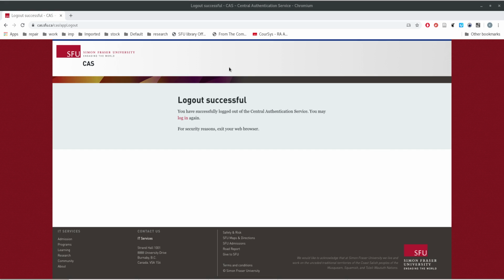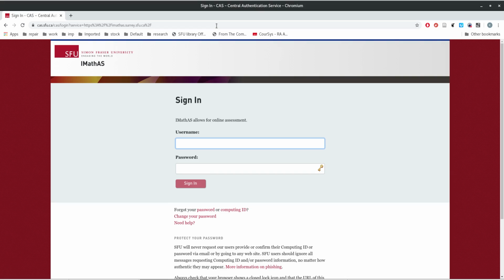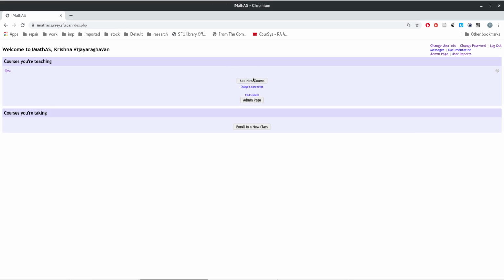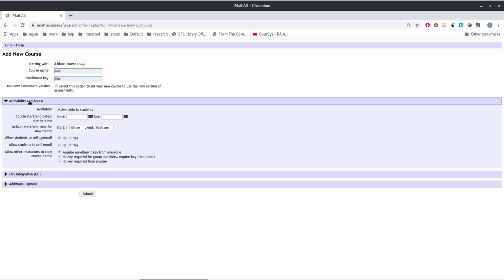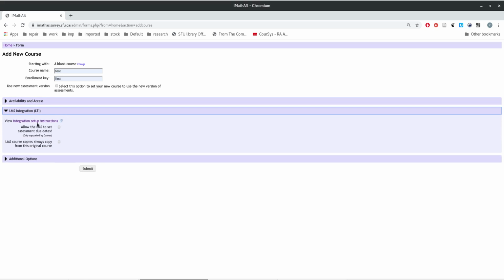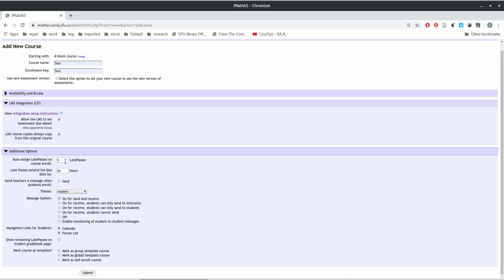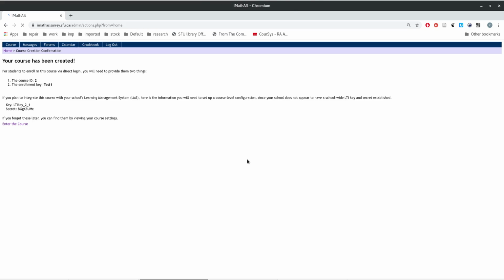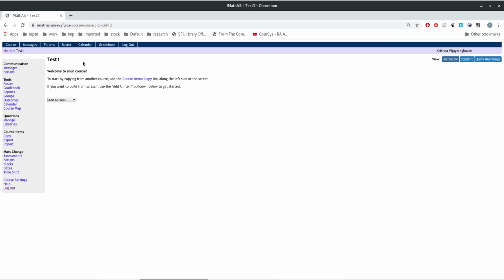ImathAS: Quick Introduction